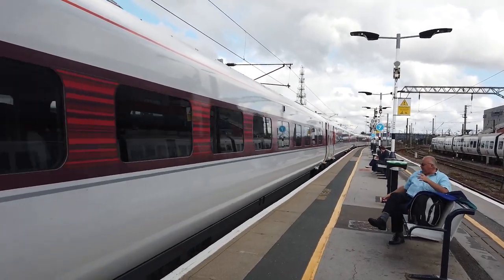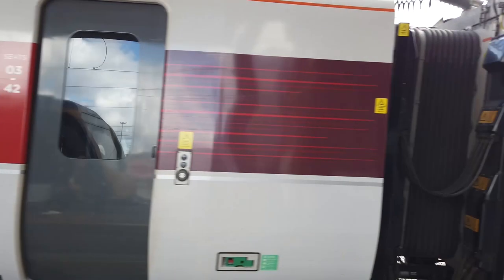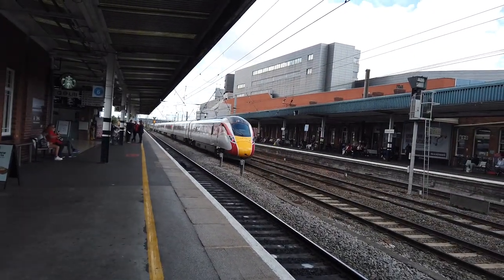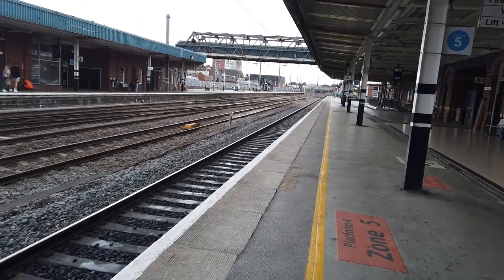Trains at Doncaster, 31/08/2022 (1080p HD)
Doncaster is a large interchange station on the heart of the ECML. Due to its proximity to various freight yards and terminals, it sees a lots of freight and Network Rail moves,.
Of course, included in this video is the incredible ECML variety of several Class 91-hauled 225 sets operated by LNER, as well as Class 800s, 801s, 802s and 803s operated by LNER, Hull Trains and Lumo, not to forget Grand Central's Class 180s passing at speed on Sunderland-London Kings Cross services, and of course plus the Northern and Transpennine Express variety of 331s, 195s, 170s and 150 and 185s to name a few.
Similar to Crewe, there's never a dull moment here at Doncaster - always something engaging you!
Times of filming: 10:43 - 11:42 approx.